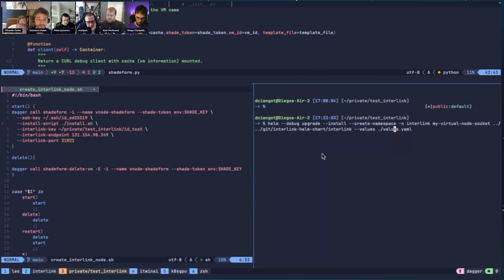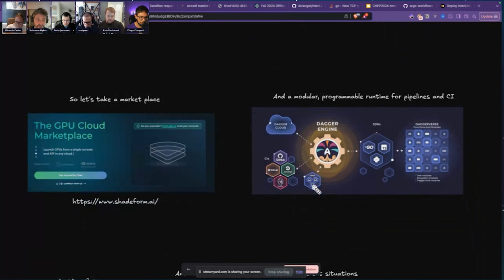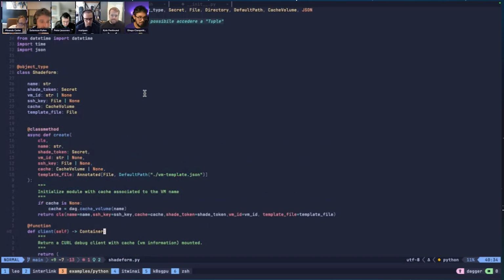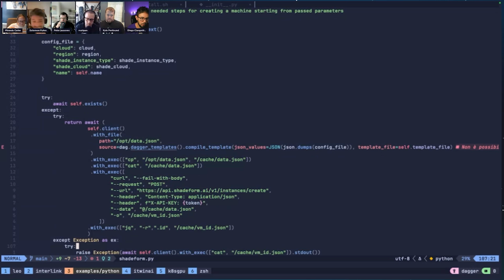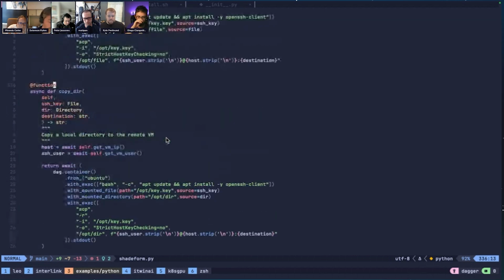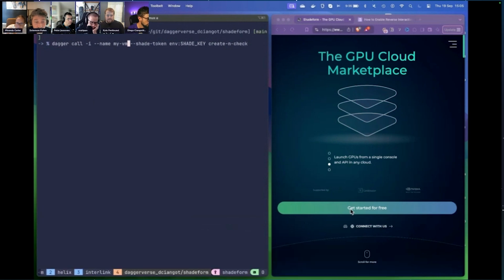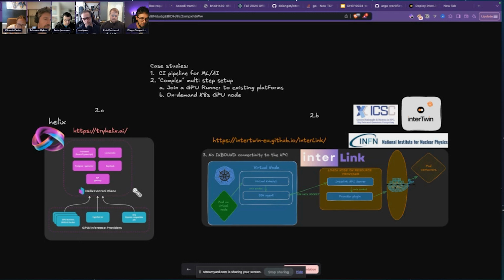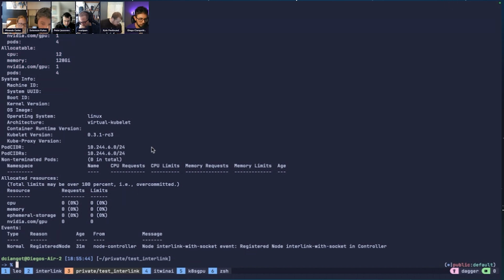Scaling GenAI Inference With GPU-Optimized VMs on Shadeform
Diego showcases how to leverage Dagger to manage GPU-enabled VMs for machine learning and AI tasks. He walks through the process of creating a Dagger module that deploys and manages VMs on demand, providing seamless integration with AI frameworks and Kubernetes clusters.